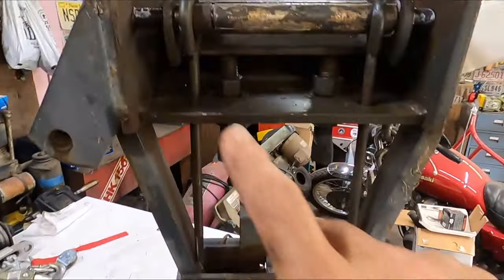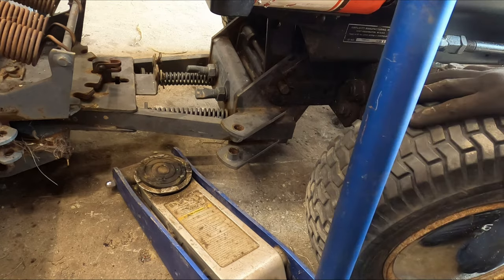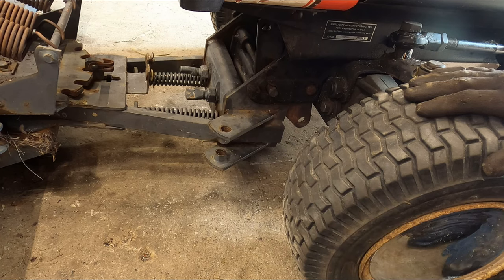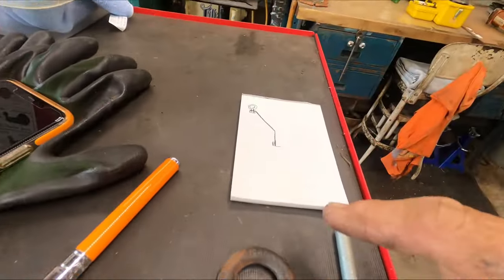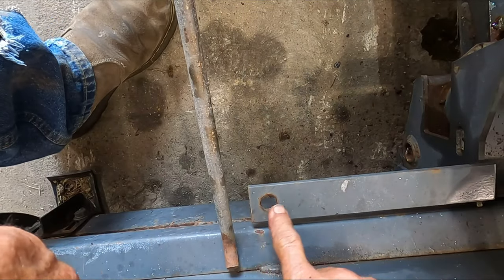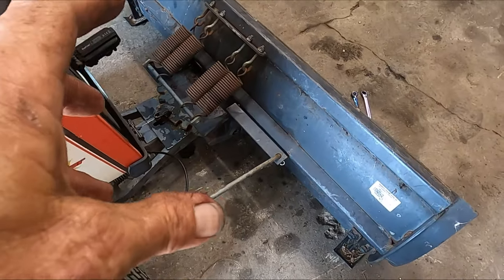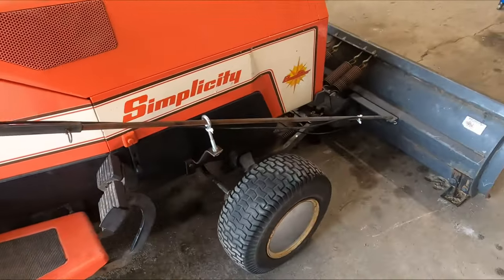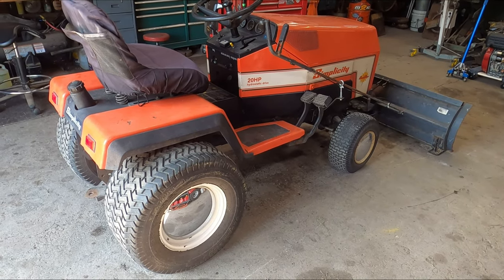60 Inch Simplicity Legacy Plow Blade Modifying to Fit Sunstar Finale